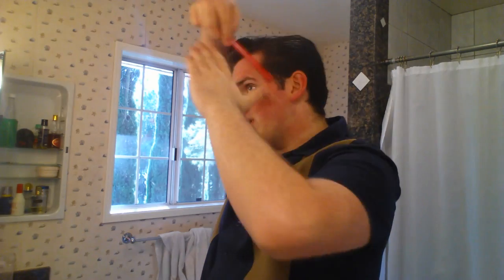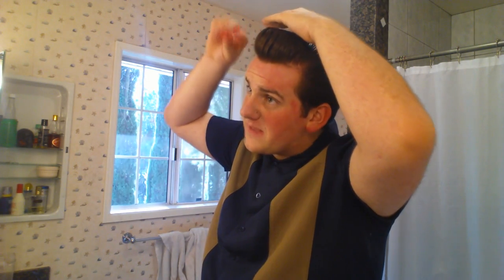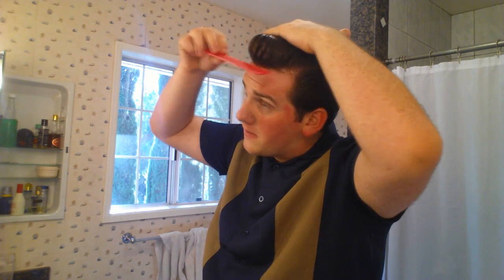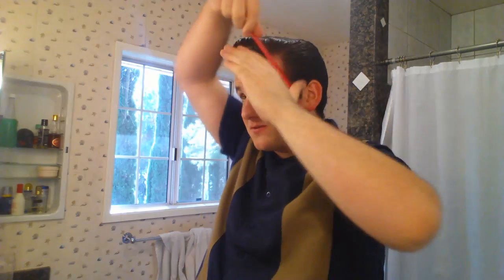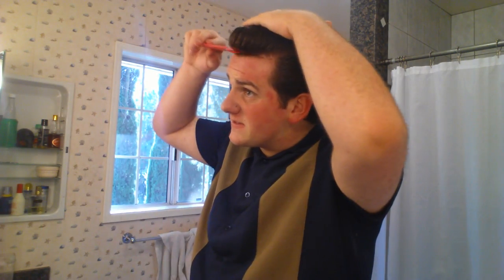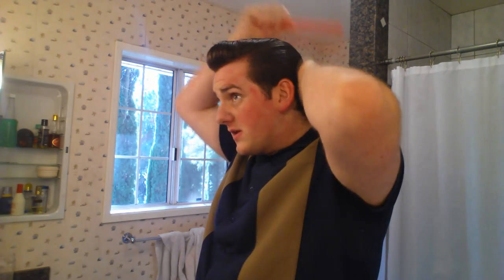How to Style a Johnny Cash Pompadour